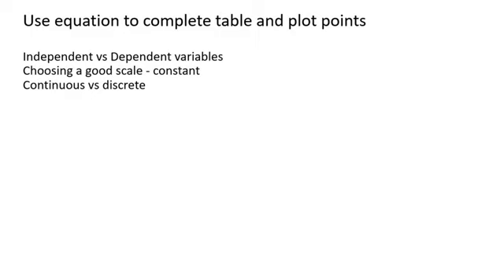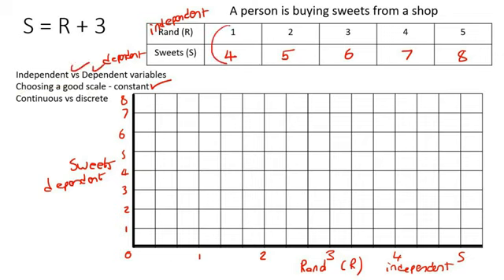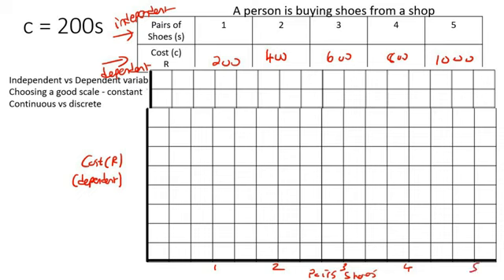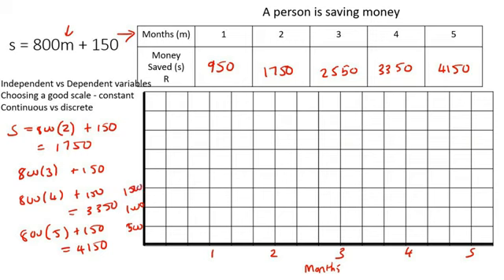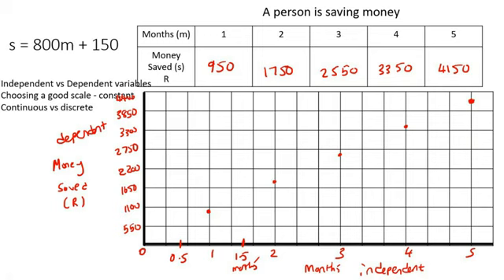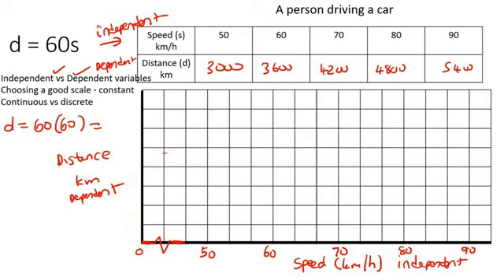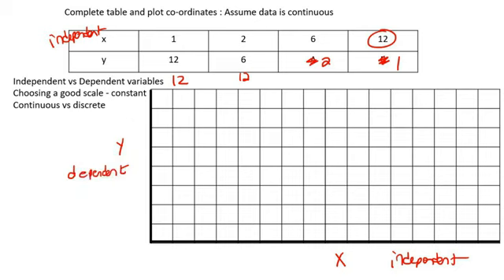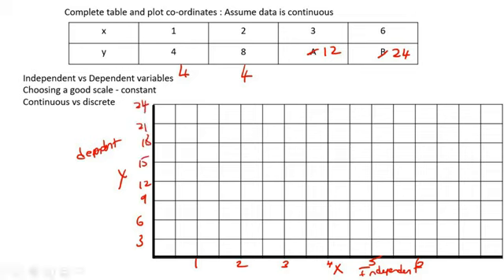Using equation to solve graphs and plotting points Maths literacy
for grade 11 and 12